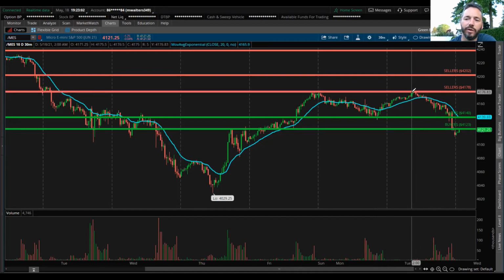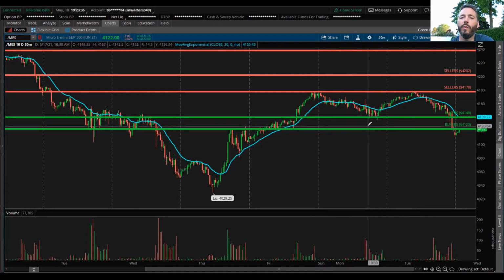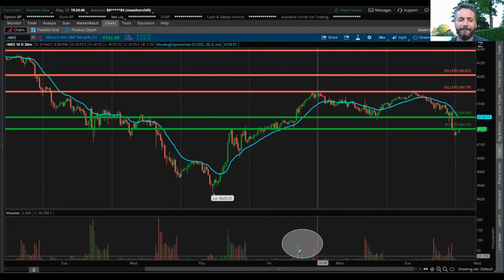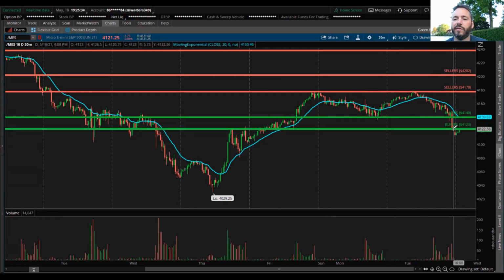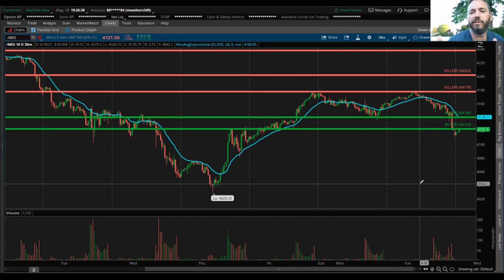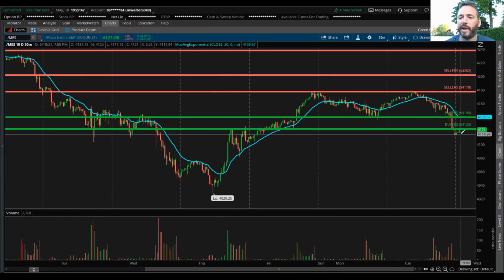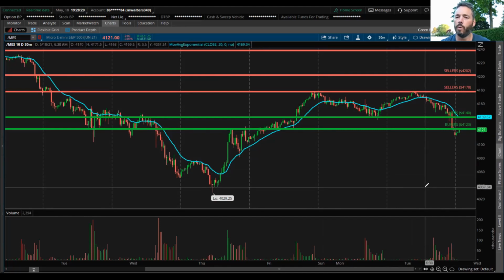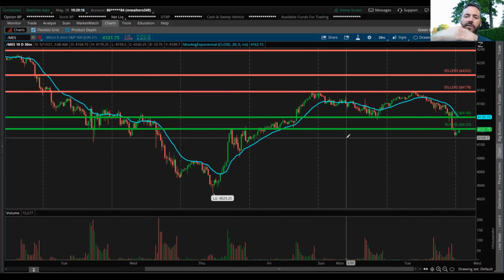Day Trading | Predict Market Direction - Technical Analysis Using Buyer and Seller Volume Areas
Hello everyone! Welcome back to the channel! Again, another video of my favorite topic...technical analysis. Yes, it is that important. Fundamentals are great but I have seen TOO MANY TIMES great earnings make the stock go down! If you knew what you were looking for (the battle between buyers and sellers) you would be able to predict moves with more consistency.